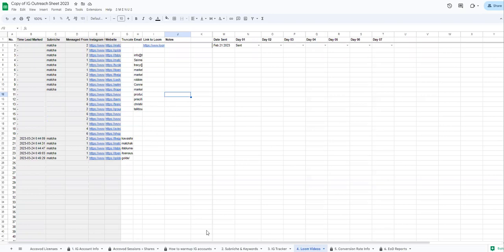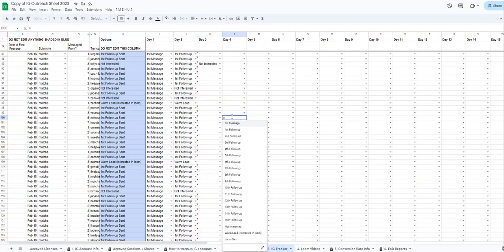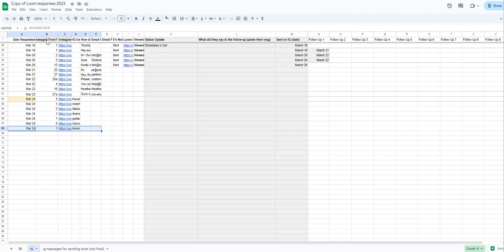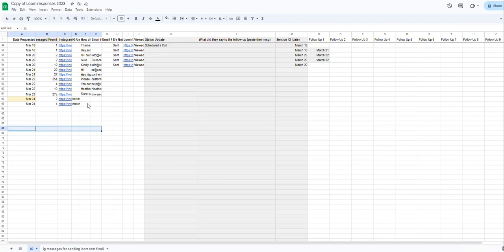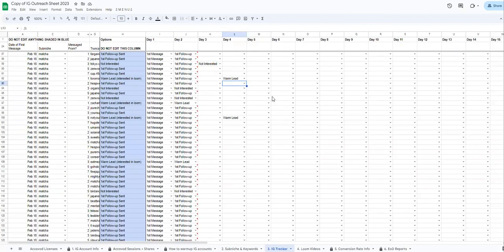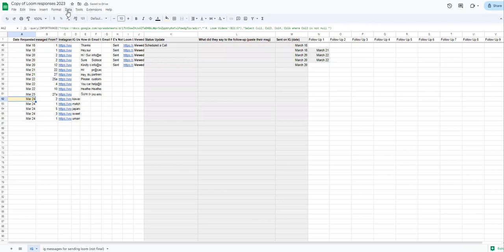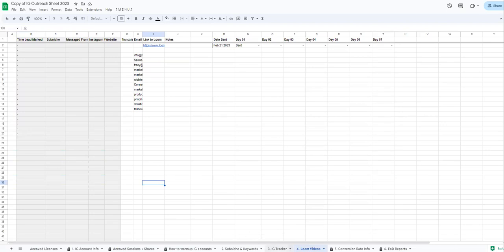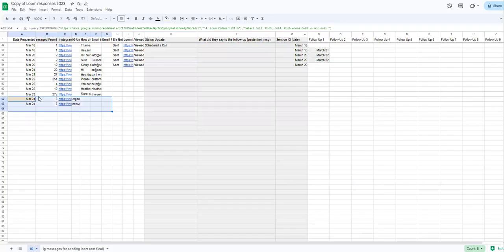Google Sheet Automation IG Outreach Sheet 2023 eztwister Demo#2